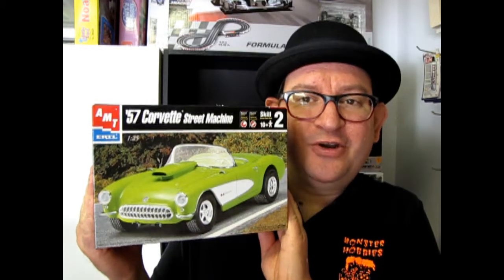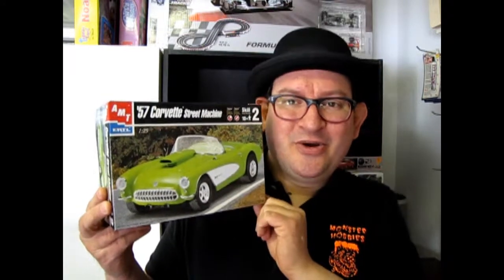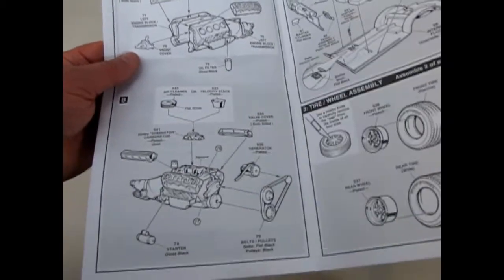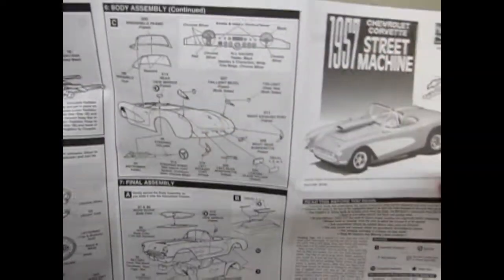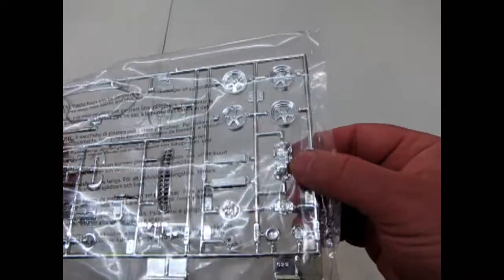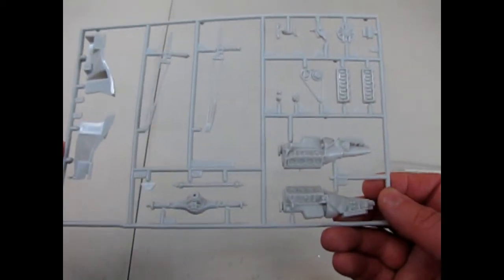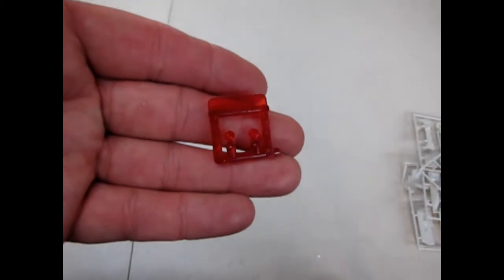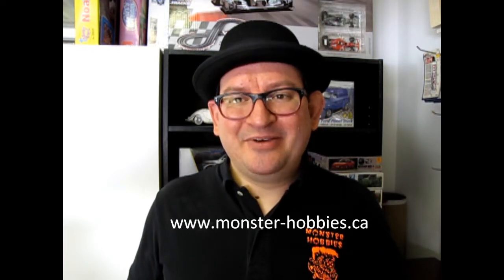Unboxing The 1957 Chevrolet Corvette Street Machine Model Kit By AMT/ERTL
Are you looking for the 1957 Chevrolet Corvette Street Machine Model Kit By AMT/ERTL and want to know what the instruction sheet, plastic parts and decal sheet looks like before you buy the model?

Let us do the work for you as we unbox the AMT/ERTL 1957 Chevrolet Corvette Street Machine Model Kit.

Thank you very much for watching "Unboxing The 1957 Chevrolet Corvette Street Machine Model Kit By AMT/ERTL". It means a lot to us!